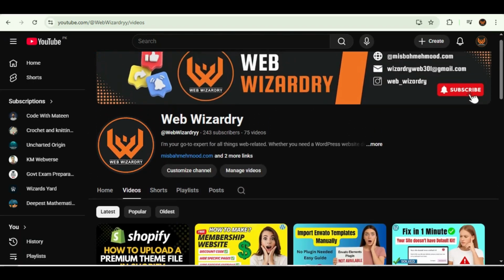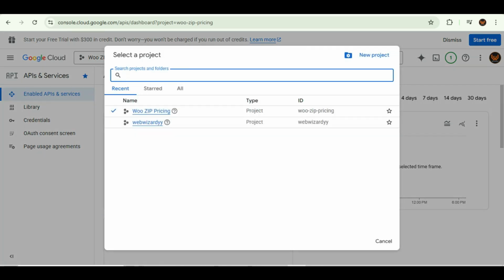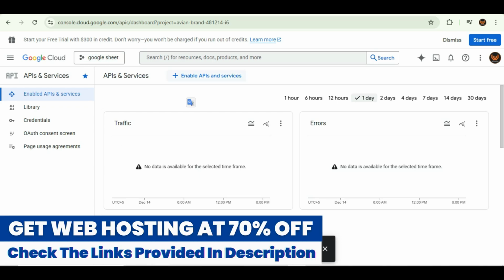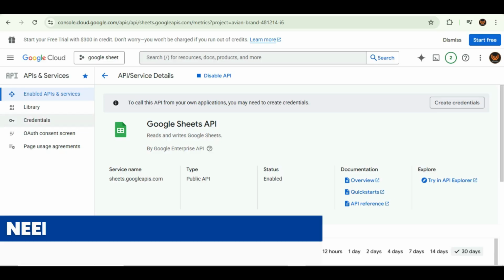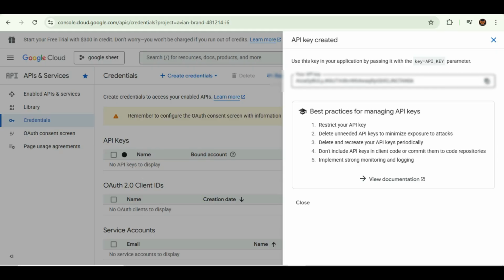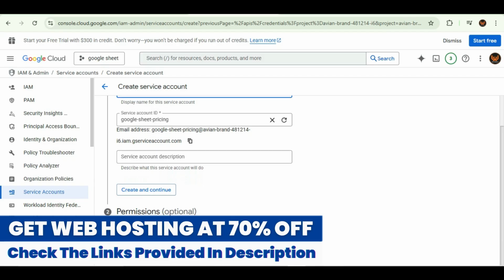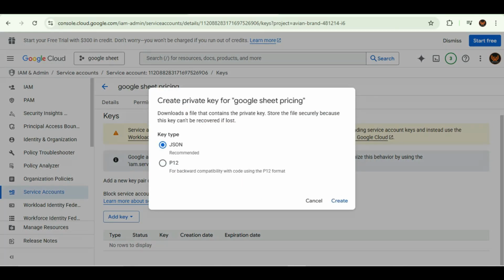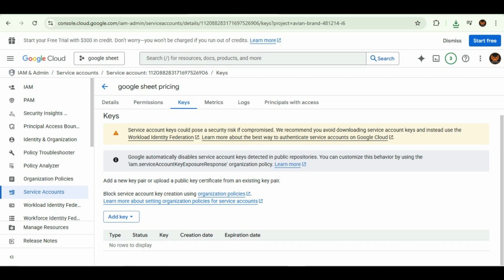How to Get Google Sheets API Key & JSON File (Step-by-Step Tutorial)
In this video, I show how to create a Google Sheets API key and a JSON service account file step by step for beginners.

This tutorial explains why we need an API key and a JSON file, how to create them using Google Cloud Console, and how to use them to connect Google Sheets with a website, app, or plugin.

You will learn:
- How to enable Google Sheets API
- How to generate a Google Sheets API key
- How to create a service account and JSON file
- Why API key and JSON file are needed
- Difference between API key and JSON credentials

This method works for:
- WordPress
- PHP
- Node.js
- React
- Custom plugins
- Automation projects